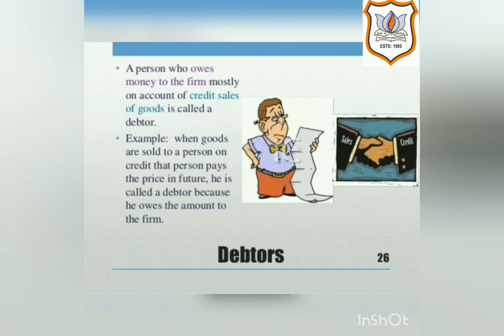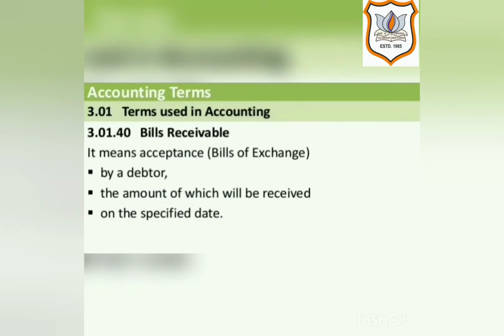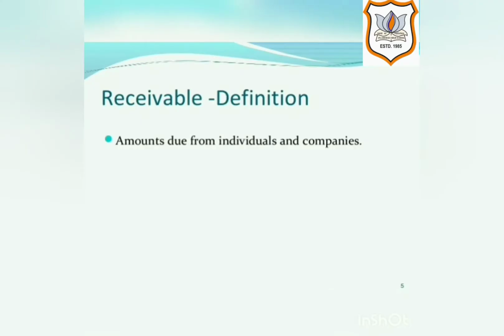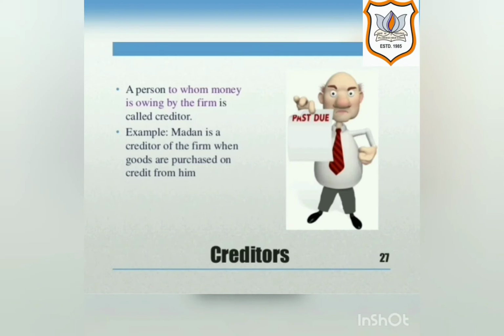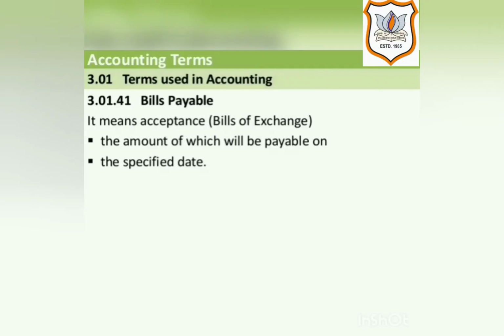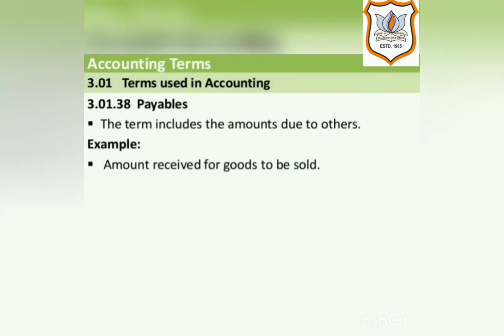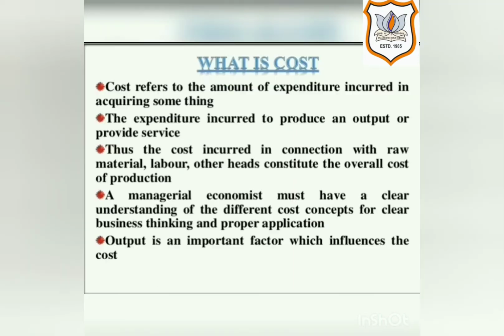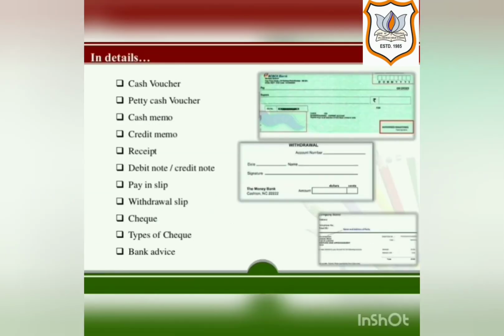STD XI Accounts Chapter 1 (Continued )